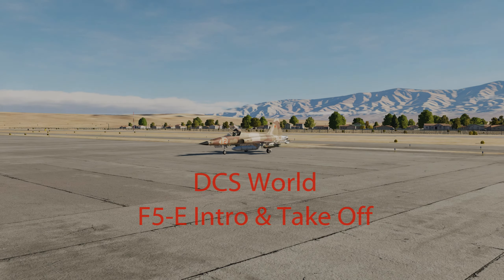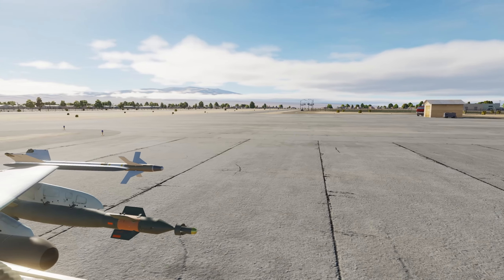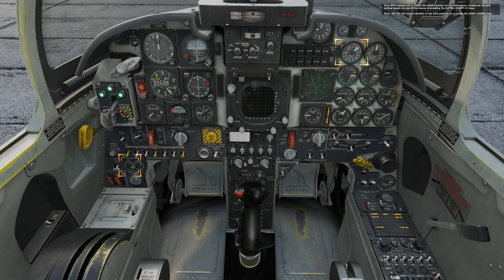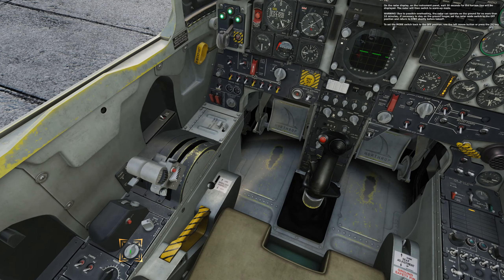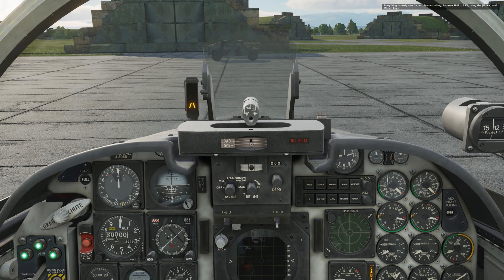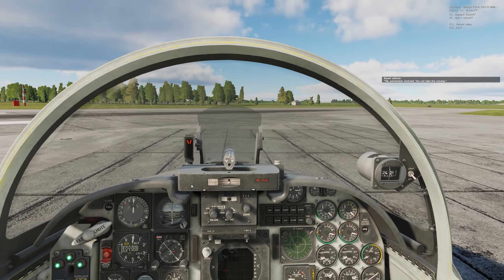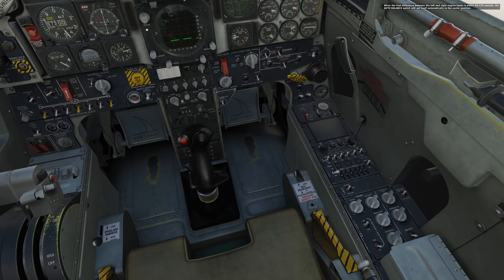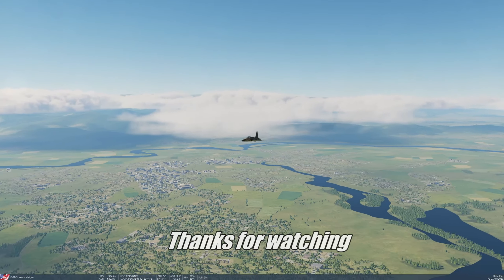DCS F5-E Intro & Takeoff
My first look at the Northrop F5-E Tiger by Belsimtek including a brief history and overview then in the cockpit I tackle the first in-game tutorial.